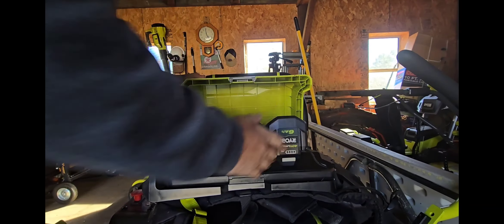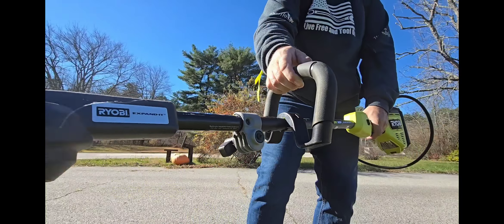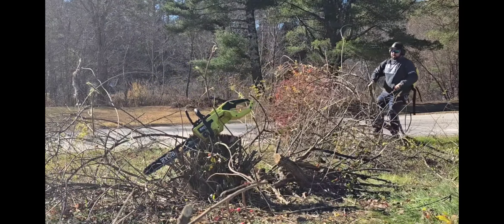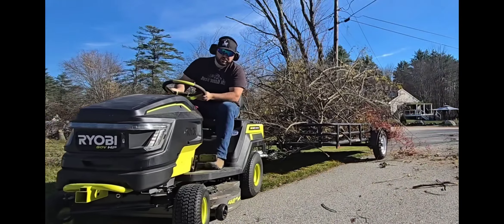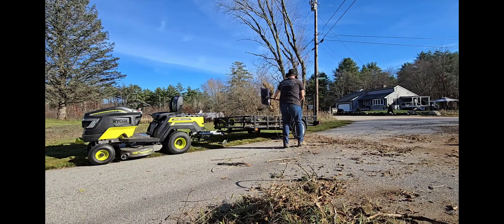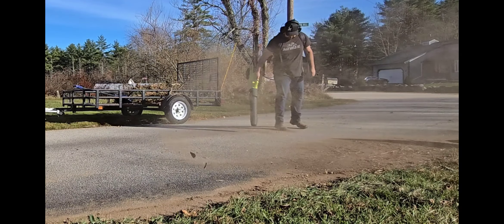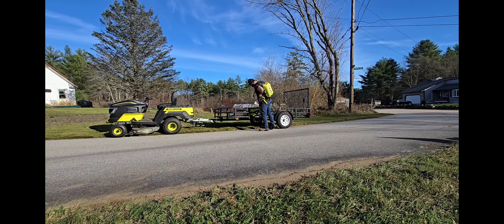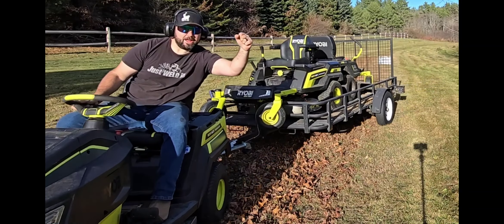Winter prep with @RYOBITOOLSUSA 80v HP, 40v HP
Ryobi is perfect for fall clean up!

Visit me on Facebook live free and tool on

Join thw ryobi Facebook groups! Look for ryobi Rebels